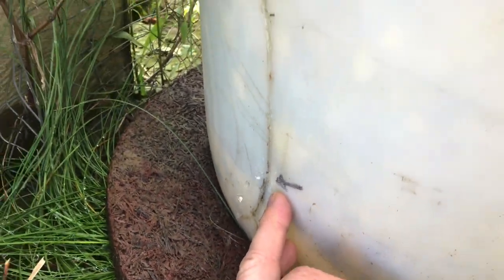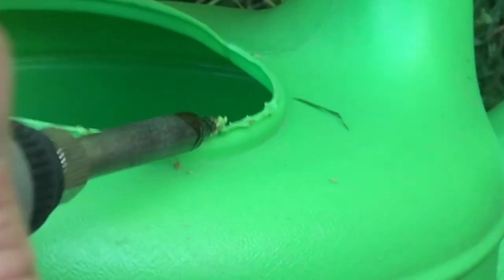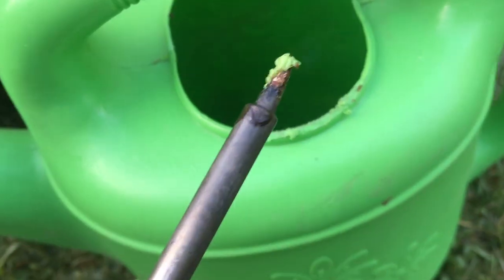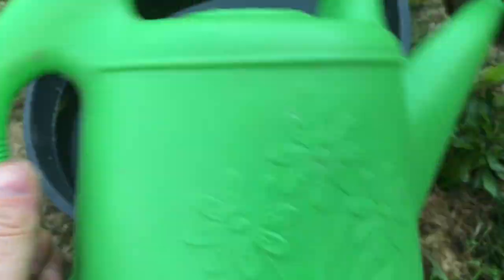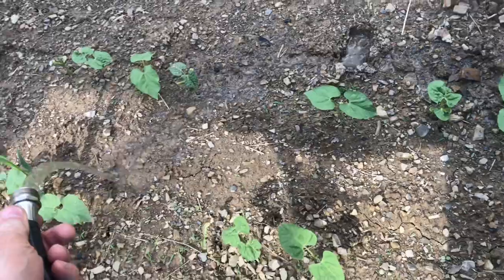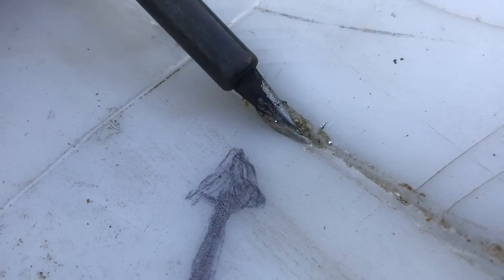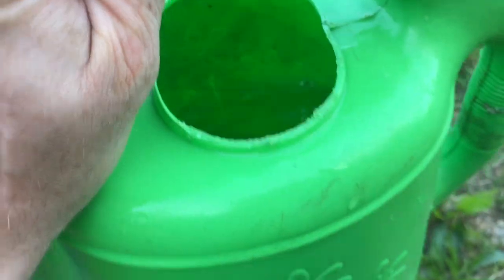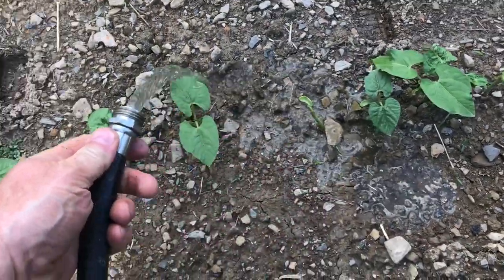fixing plastic containers that “LEAK” (learning to plastic weld) the easy way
The world is filled with things that need fixed. Learning to plastic weld will give you the ability to actually fix the things that need fixed. There’s a little bit of practice needed but the concepts are very straightforward. So don’t throw that favorite watering can away, just fix it